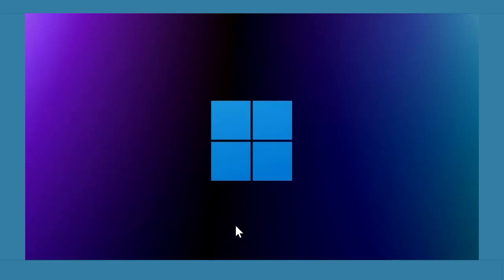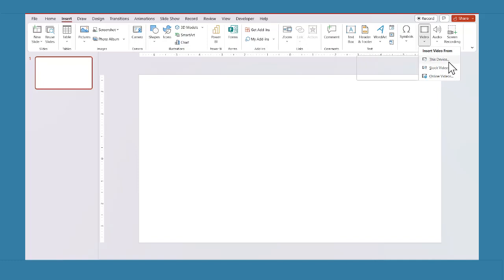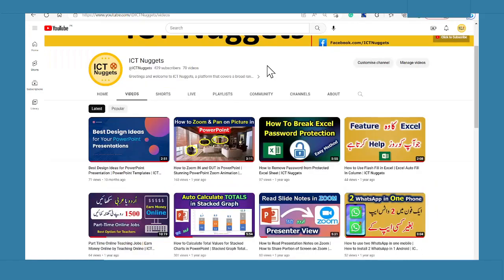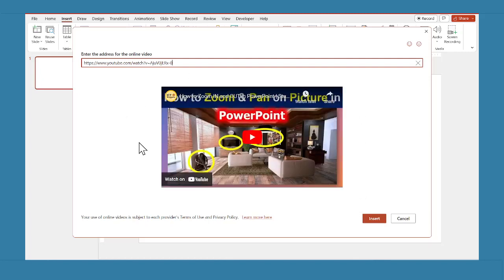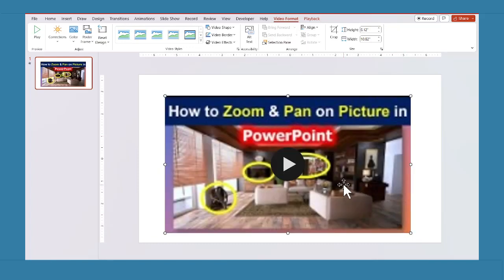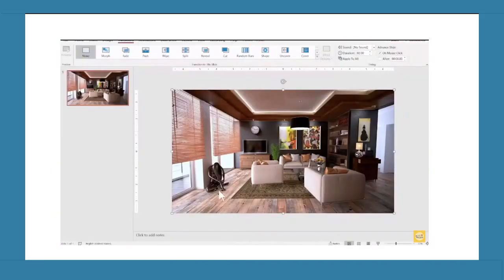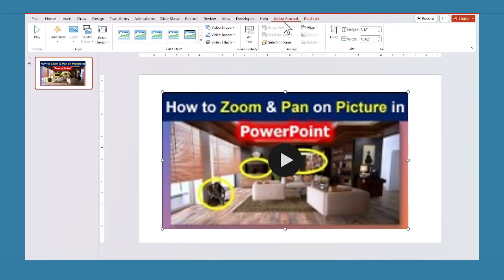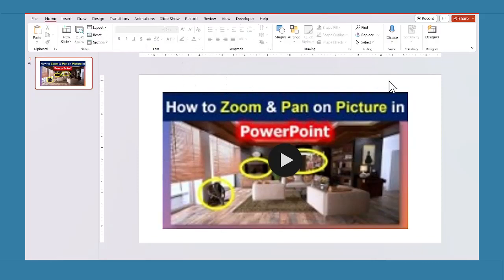How to Insert YouTube Video in PowerPoint | ICT Nuggets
Welcome to ICT Nuggets. In this step-by-step tutorial, we'll show you how to insert YouTube video in PowerPoint. Inserting a YouTube Video in PowerPoint is very easy. Adding YouTube videos to your slides can enhance your presentations and provide valuable content to your audience. We'll guide you through the process of finding the right video, copying the link, and seamlessly incorporating it into your PowerPoint slides. Whether you want to include educational videos, inspiring talks, or entertaining clips, this tutorial covers you. In this tutorial, we are basically explaining the steps as to how you can insert a YouTube video in PowerPoint through a Link. This will not increase the size of your PowerPoint presentation because we are not inserting the entire video into PowerPoint - rather we are inserting a link of the video in PowerPoint.